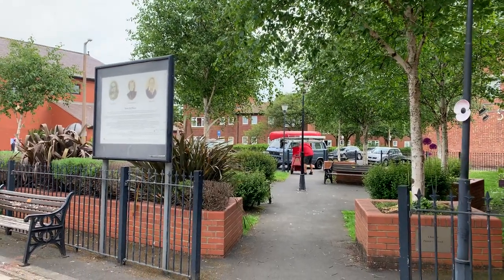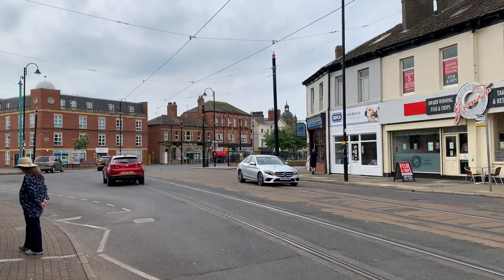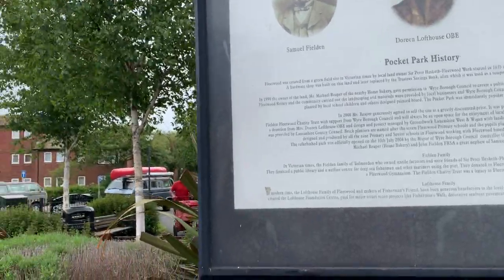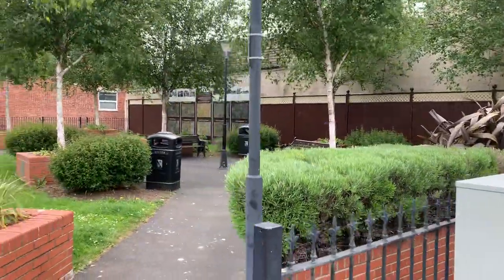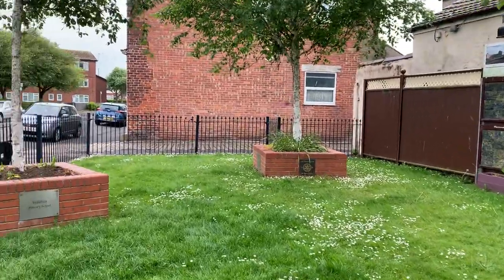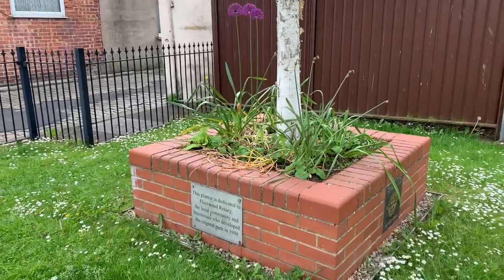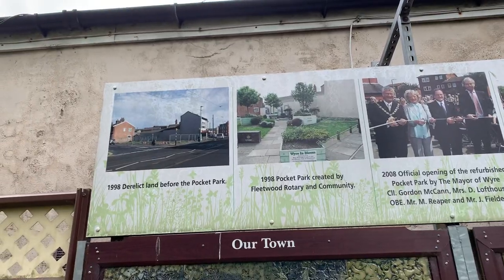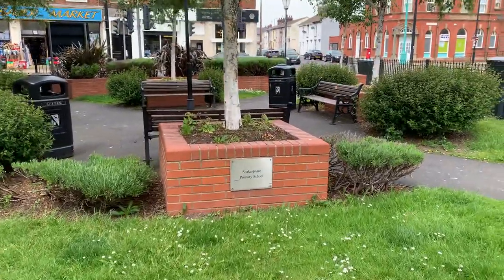A Few Minutes at Fleetwood Pocket Park - a town centre patch of green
Join us for a few minutes at Fleetwood Pocket Park - a town centre patch of green where an old building once stood. Now transformed into a quiet corner of trees. Find it opposite Fleetwood library, at the corner of Victoria and North Albert Streets. Catch new video uploads by hitting the bell for notifications! 🔔

Work began creating the town of Fleetwood back in 1835. Over the years this plot has been various things - find out how it became this little Fleetwood Pocket Park for the local community. In a few minutes we'll take you through 200 years. The town centre patch of green also pays tribute to local school children and philanthropists.

MANY THANKS to Nick Moore and his fascinating History of Blackpool for historical information used in this film.